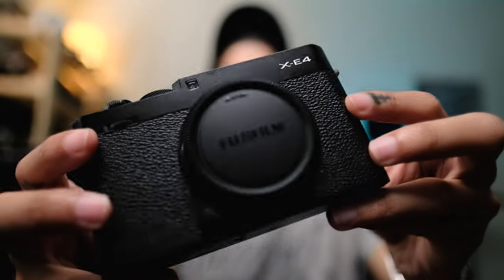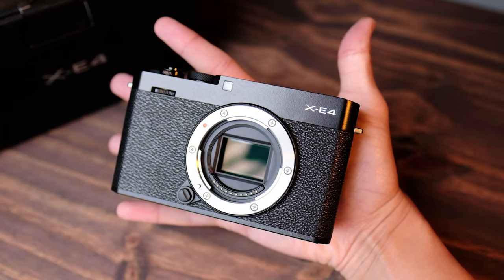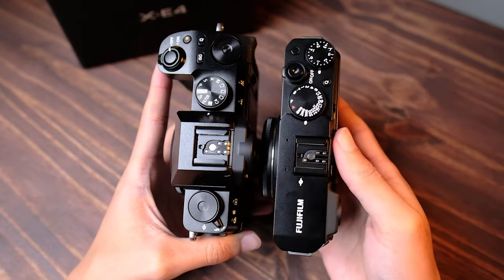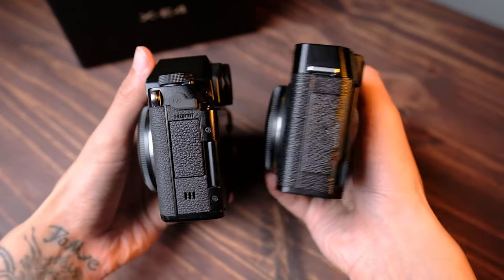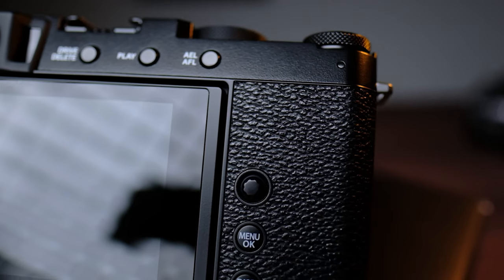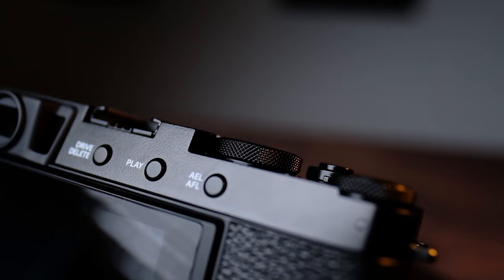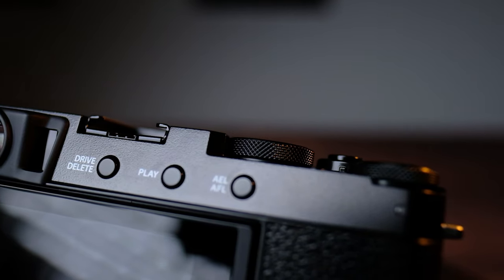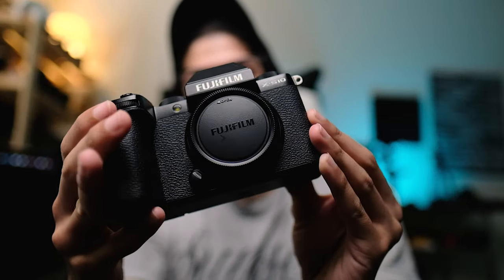Fujifilm X-E4 Hands ON Honest First Impressions!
The new Fujifilm X-E4 hands on first impressions. This may be my new vlogging set up.

0:00 Intro Shots
0:26 XE4
1:01 Compact Size
2:19 Selfie Screen
3:15 Hot Shoe Clearance
3:47 Review
4:20 Headphone Adapter
5:08 Buttons on Body
5:46 Shutter Button Comparison
7:00 Dials
7:40 Final words on First Impression of XE4
8:33 Like, Share & Subscribe
8:51 Outro